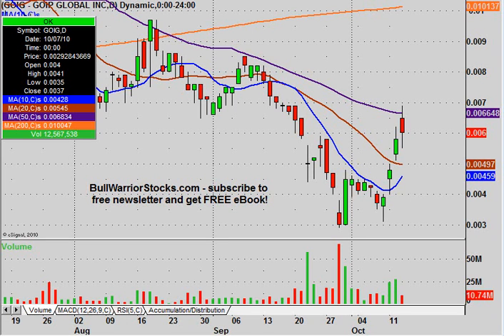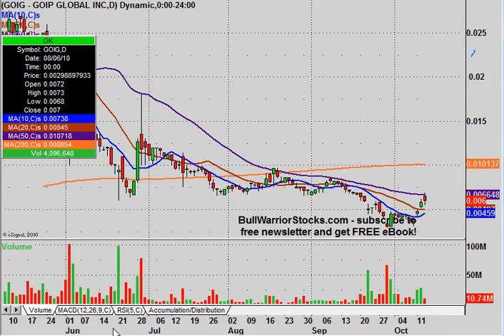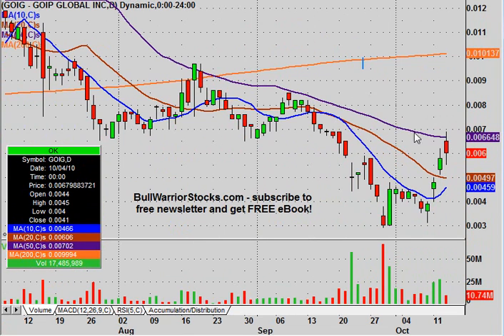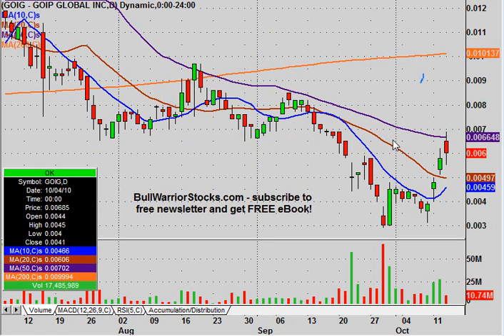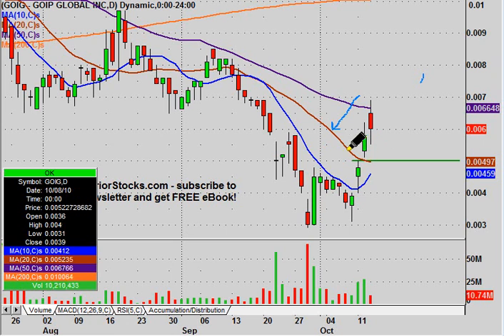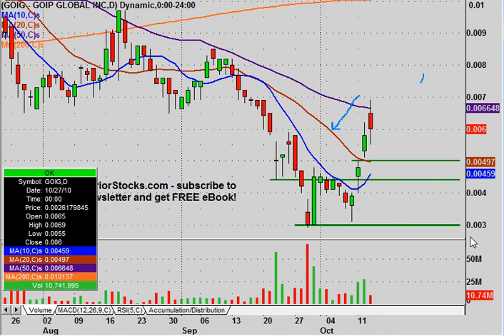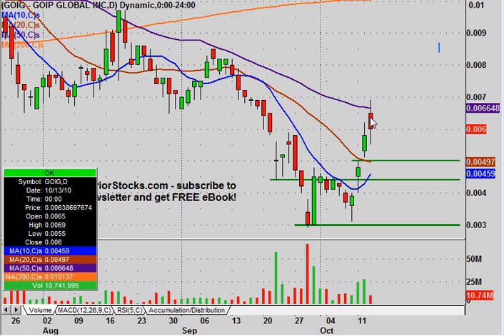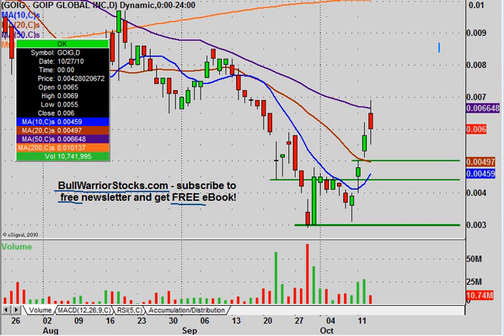GOIG Technical Stock Chart_ 10/13/2010